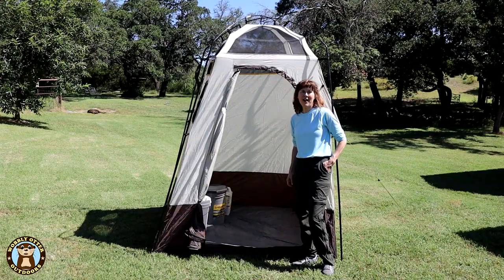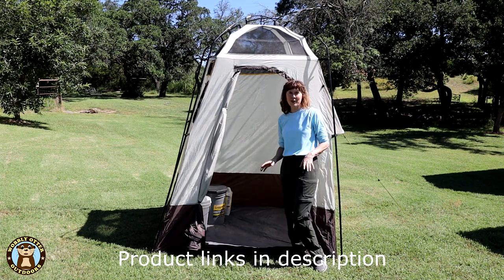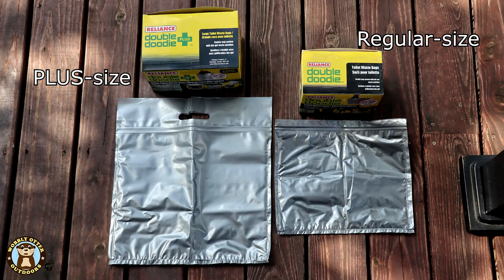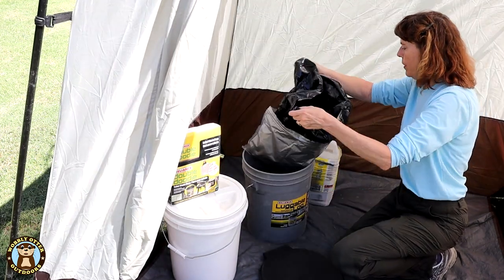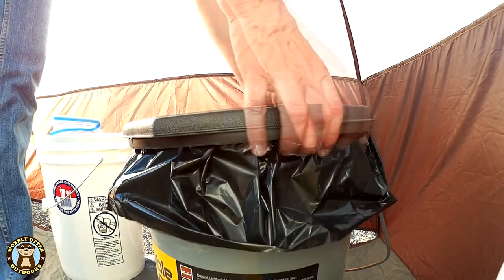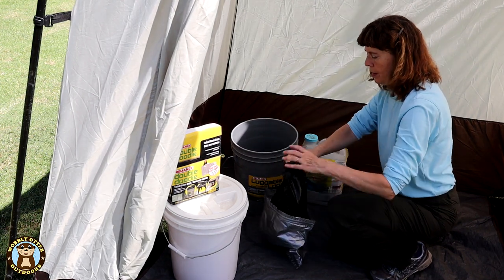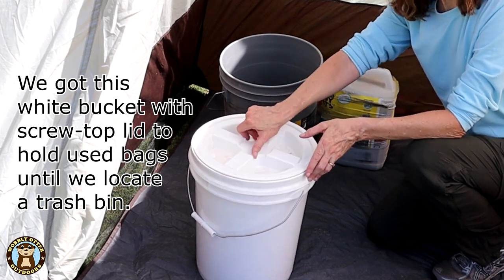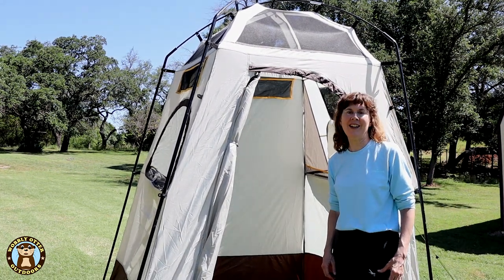Boondocking Bathroom - Luggable Loo & Privacy Shelter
A quick look at our boondocking bathroom. Sometimes you want to get away from it all. That doesn't have to come at the expense of not having a privy.

Browning Privacy Shelter
Luggable Loo portable toilet (bucket with toilet seat)
Double Doodie toilet waste bags with Bio-Gel, the standard size (6-pack)
Double Doodie Plus large toilet waste bags with Bio-Gel (6-pack)
5-gallon bucket with screw-top lid

CAMERA GEAR
Canon m50 camera body
Canon 18-150mm EF-M f/3.5-6.3 IS STM lens
Tascam DR-10L digital recorder and lavalier mic
Rode VideoMicro Compact On-Camera microphone
GoPro Hero 7 Black action camera